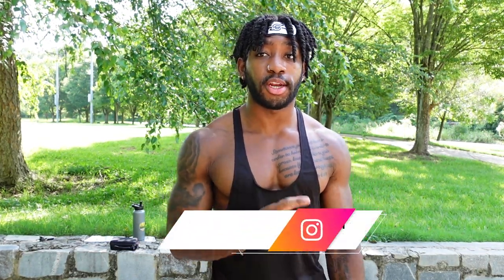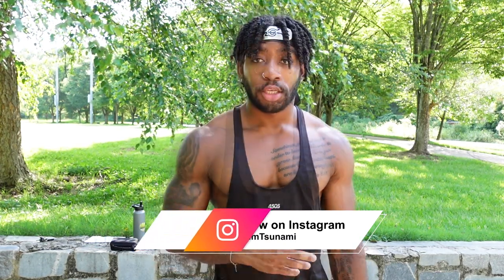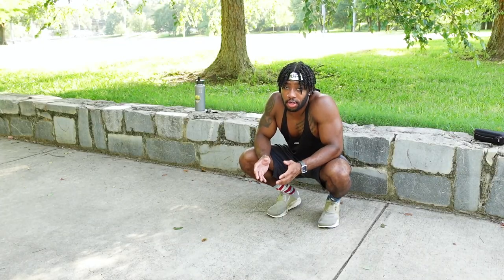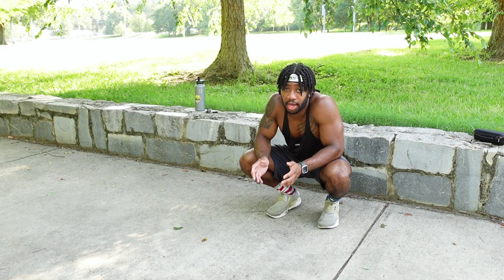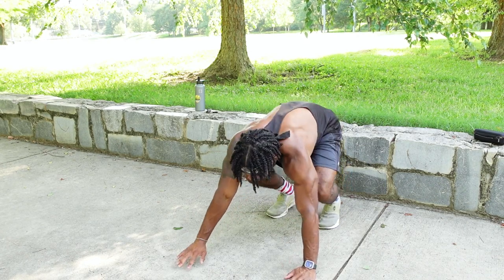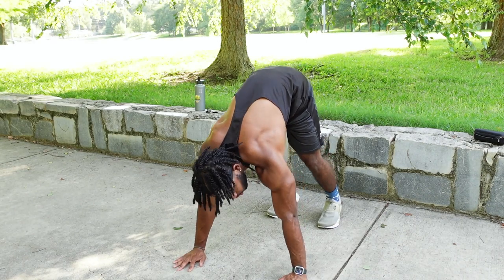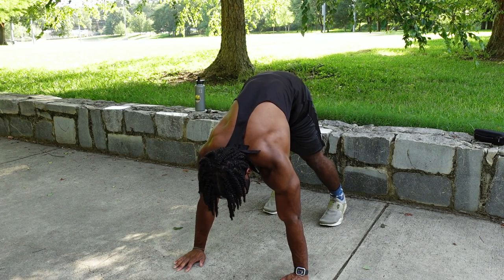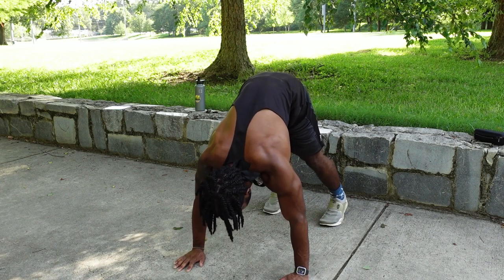Build Bigger Shoulders in 45 mins With These Exercises!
What's up guys! In this video I'm going to be showing you 5 shoulder exercises that will help you build shoulder strength and better you body weight movements. Add these to your routine if you want to workout at home or don't have access to a gym.
Follow me for more fitness content